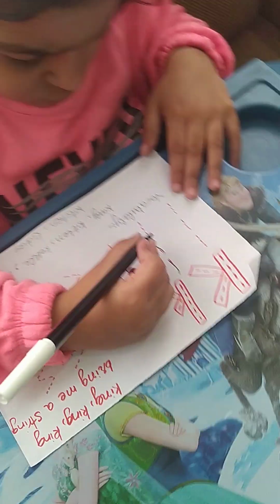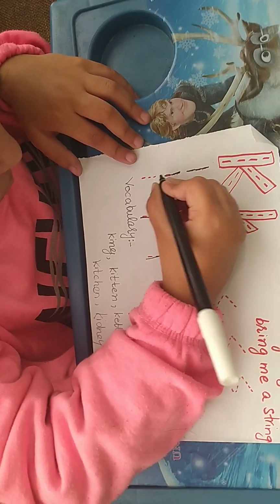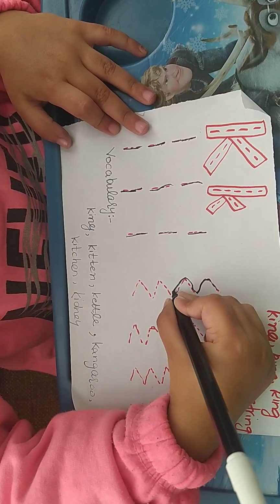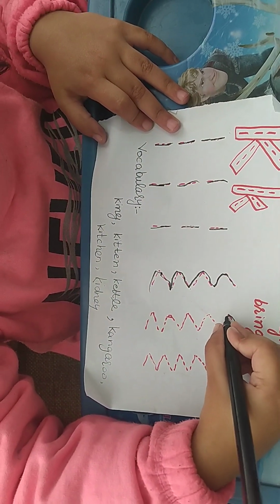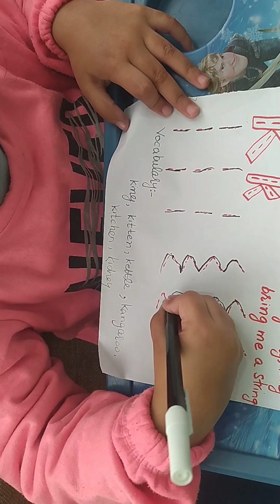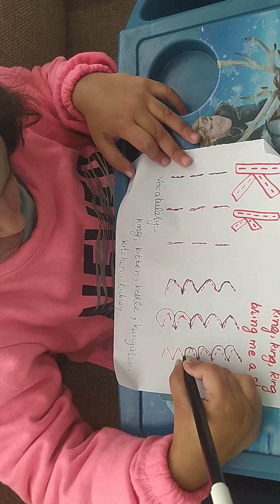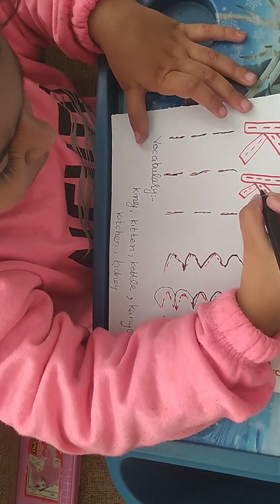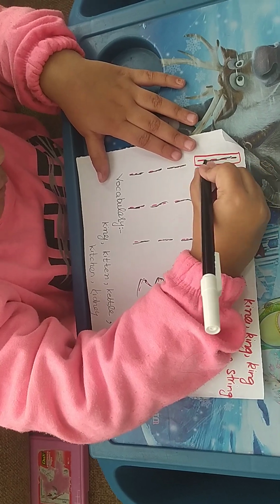letterofthedayisKk 3yearsoldpreschooling jointhedots worksheetsofalphabetwriting worksheetstracingK